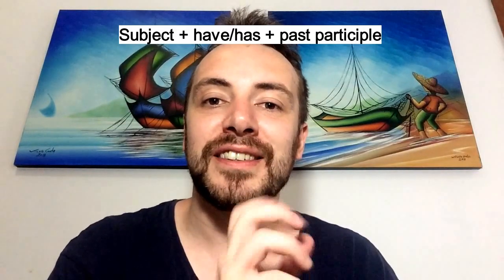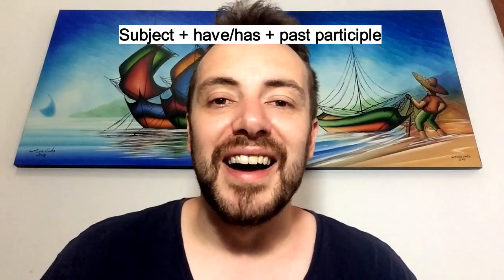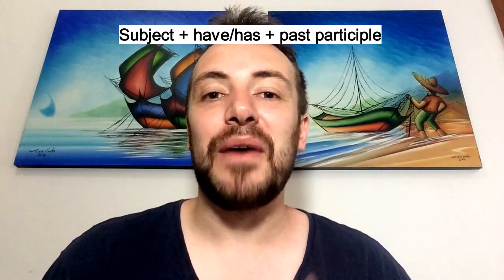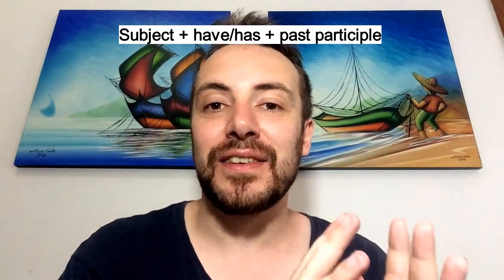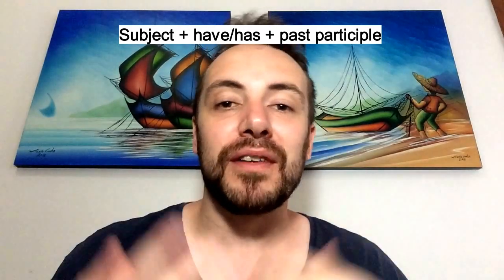Learn English: Present Perfect | English Grammar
In this video we look at the present perfect with your friendly neighbourhood English Teacher haha

If you have an suggestions for new videos, or any questions, write down in the comments below.